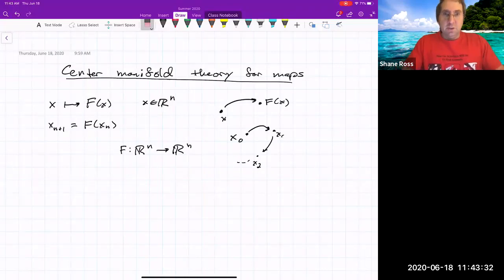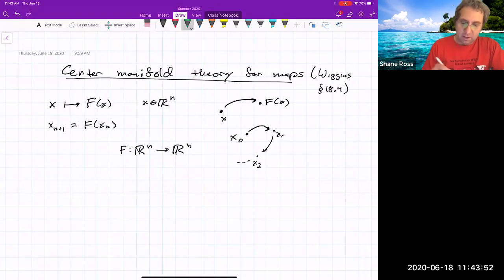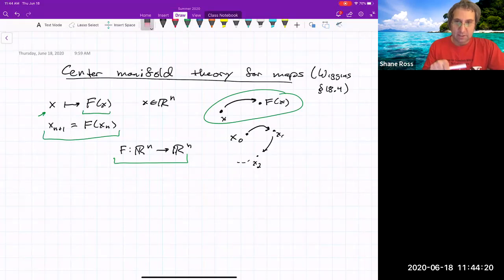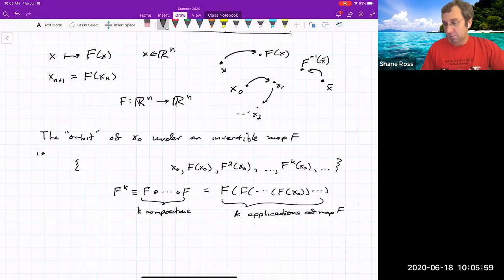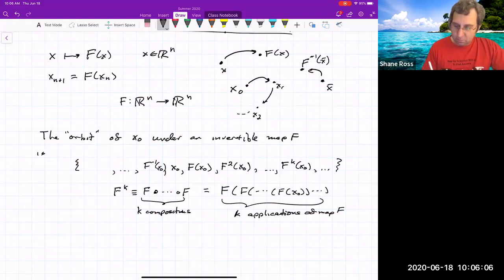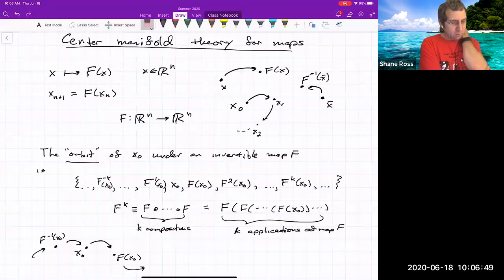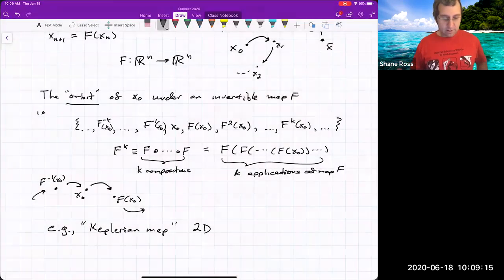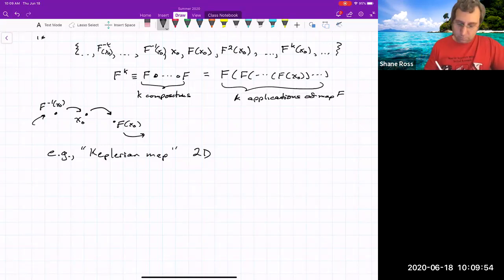Center Manifold Theory for Maps, with Worked Examples | Lecture 6 of Short Course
Lecture 6 of a short course on 'Center manifolds, normal forms, and bifurcations'. We discuss center manifold theory for discrete dynamical systems, i.e., maps or mappings, with fixed points, x=F(x). The Taylor series approximation of the center manifold about the fixed point is discussed, as well as the map restricted to the center manifold, which reveals whether the fixed point in the full nonlinear system is stable or unstable. A 2D example is worked out in detail. The dependence of the center manifold on parameters is discussed and another 2D example discussed where a bifurcation occurs as the parameter is varied, leading to a period-2 orbit.

► *Teacher Bio* Dr. Shane Ross is an Aerospace Engineering Professor at Virginia Tech. He has a Caltech PhD, worked at NASA/JPL and Boeing on interplanetary trajectories, and is a world renowned expert in the 3-body problem. He has written a book on the subject (link above).

► *CHAPTERS*
0:00 Introduction to discrete maps, x_{n+1} = F(x_n)
1:15 The 'orbit' of a state x under a map
3:48 An example 2D map approximation of the restricted 3-body problem, Keplerian map
6:45 Fixed point of a map
9:30 Periodic orbits of a map
15:25 Eigenvalue spectrum of map linearization at a fixed point
20:00 Consider fixed points with only stable and center manifolds
23:08 Reduced dynamics on the center manifold
26:45 Estimating center manifold
29:00 Fundamental equation for center manifold
33:21 Worked example 2D map with 1D center manifold
50:35 Map restricted to the center manifold
56:52 Another 2D example with a parameter
1:06:41 Bifurcation leading to period-2 orbit along center manifold
1:11:22 Bifurcation diagram for a discrete map (pitchfork-like)

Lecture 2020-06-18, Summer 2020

period-doubling bifurcation pitchfork bifurcation for maps period doubling route to chaos period doubling cascade